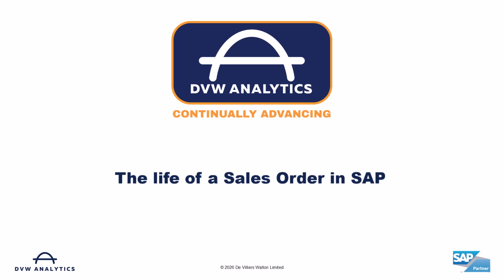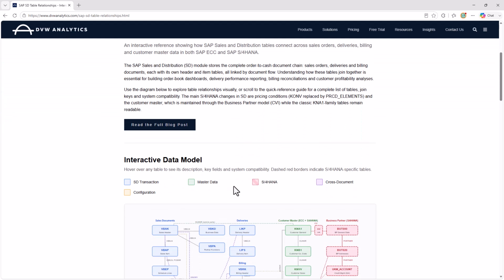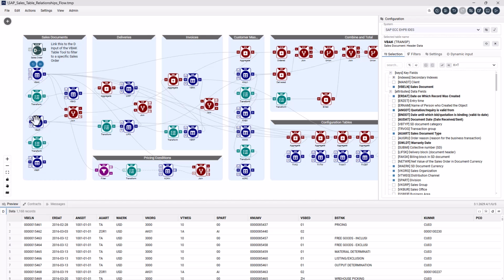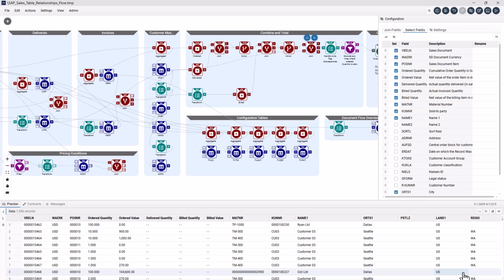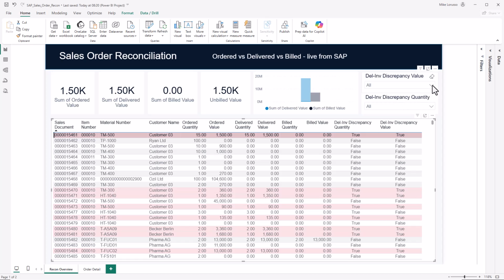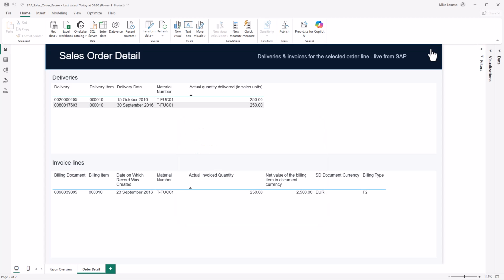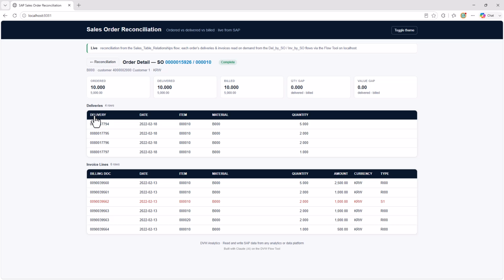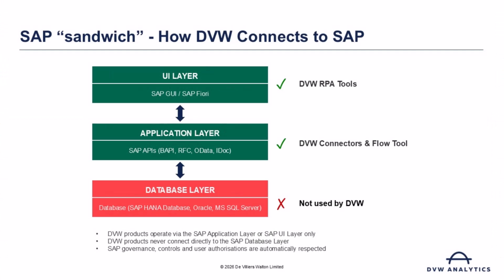DVW Flow Tool - SAP Order to Cash in Power BI and an AI-Built App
Did you deliver and bill everything you sold in SAP? Find the revenue stuck in between.

📅 No SAP system to test against?

A single SAP sales order touches more than 20 tables on its way to cash. Sold sits in the sales order tables, delivered sits in the delivery documents, billed sits in the billing documents, and each set looks fine on its own. Read together they show you where revenue is stuck. This demo joins them in one pass: sales order header and items (VBAK, VBAP), the delivery header and items (LIKP, LIPS, linked back to the order line on VGBEL and VGPOS), the billing header and items (VBRK, VBRP, carrying both the delivery and the originating order reference), the SD document flow that ties the chain together (VBFA), and the customer master for names and addresses.

The first destination is Power BI. The result lands as a line-by-line reconciliation with no staging database in between: quantity ordered, quantity delivered, quantity billed, and the values against each. In one view the sales and finance teams see what is complete, what is still open for shipping, and the line that matters most, what has been delivered but not yet billed. Filter to those exception lines and you are looking at revenue you have earned and not yet collected. The same view doubles as the complete open order book, and a detail page pulls one order's deliveries and invoice lines straight from SAP on demand.

The second destination is a web app off the same flow, and nobody wrote it by hand. Tiles for ordered, delivered and billed, exceptions flagged, a filter for just the unbilled, and a click-through that reads all the deliveries and invoice lines back from SAP. It was developed and tested interactively with Claude, an AI assistant, which never sees any SAP data. It works only from the flow's column names, the metadata, so your data stays between the app, the Flow Tool and SAP. The AI built the front end, it does not run inside it. Two front ends, one flow, no second pipeline. All of it runs through the standard SAP application layer, nothing touches the SAP database directly, and there is no custom ABAP for you to write.

✨ Why DVW
Read and write SAP data from any analytics or data platform. Alteryx, KNIME, Dataiku, Power BI, Snowflake, Tableau, Databricks and 20+ others. 20+ SAP systems supported, including ECC, S/4HANA, BW and SuccessFactors.

Your analytics platform will change. Your SAP data will not. DVW is the layer in between. Trusted by 500+ enterprises.